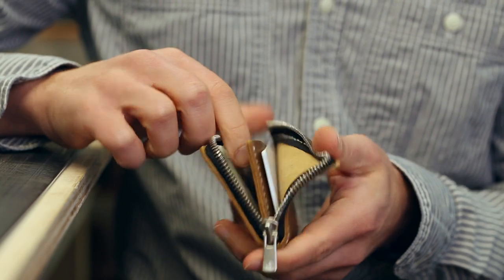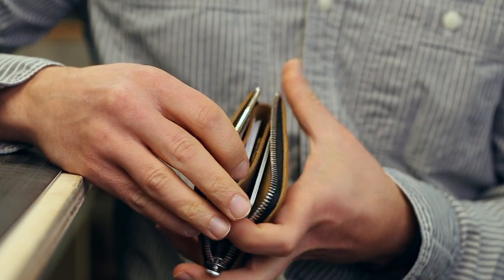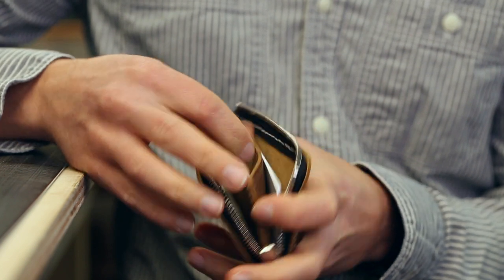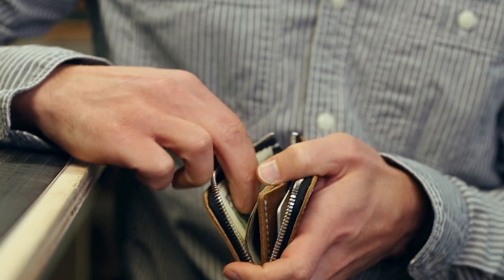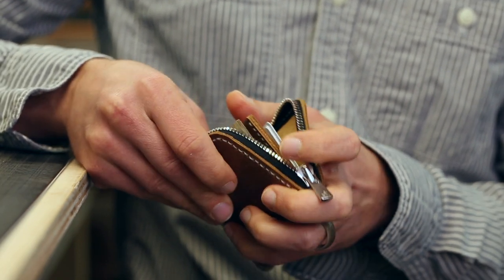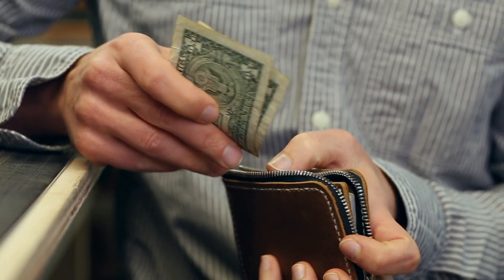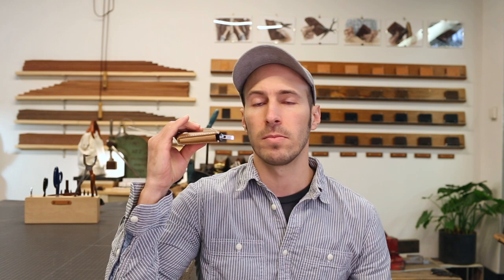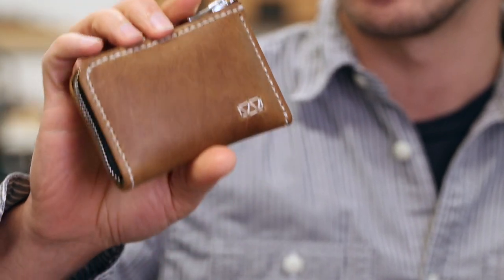Brea Zip Wallet - Minimalist Zipper Wallet with Internal Organization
I make minimalist leather wallets based on capacity.  The Brea Zipper Wallet is designed for 8-9 cards and 10 - 20 bills.  It has an organizational divider on the inside with a slot to stow rarely used cards & a couple large bills.

Whether you need to carry 3 cards / 0 bills or 10 cards / 20 bills, my goal is to try to help you carry it in the most compact package with the highest quality construction: full-grain leather and hand-stitched saddle stitching.

I make all my goods by hand in downtown Norfolk, VA in my workshop / storefront--Werther Leather Goods (formerly Waskerd Wallets)

Follow along on Instagram: @wertherwallets for wallet fanatics or @wertherleathergoods to see more photos of my tool-bag-inspired canvas & leather bags, belts, passport holders, and accessories.